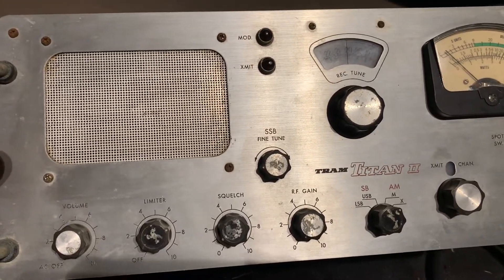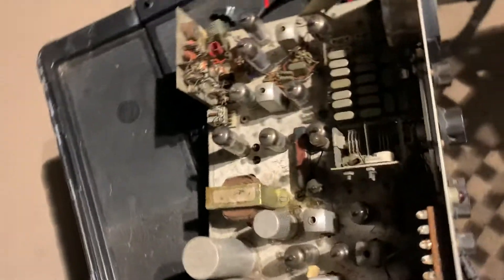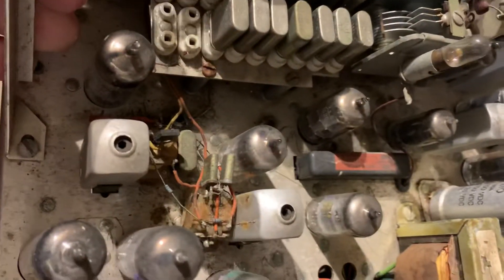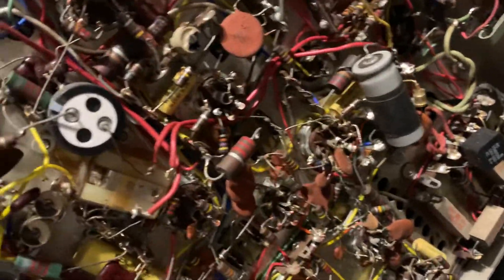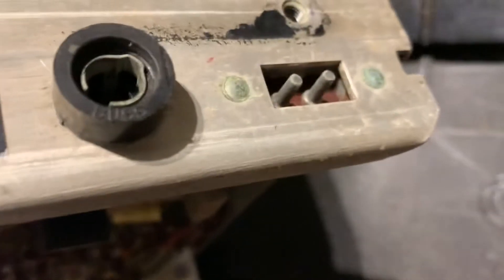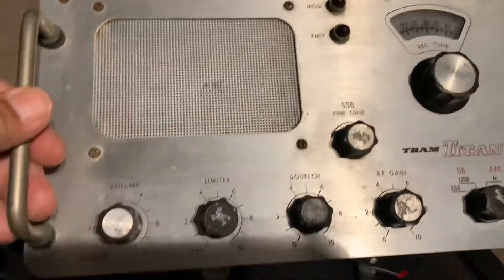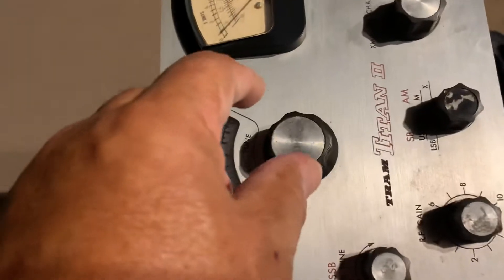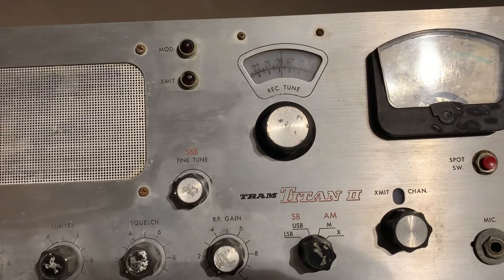VINTAGE TRAM TITAN II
Another vintage Transceiver, great to restore or I will part out shortly ￼